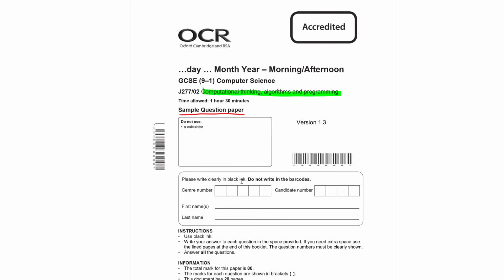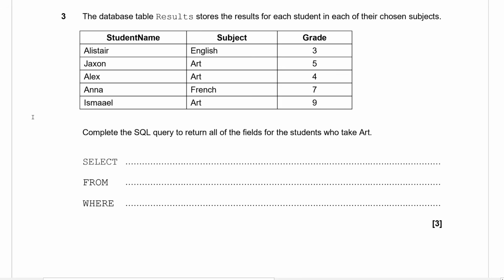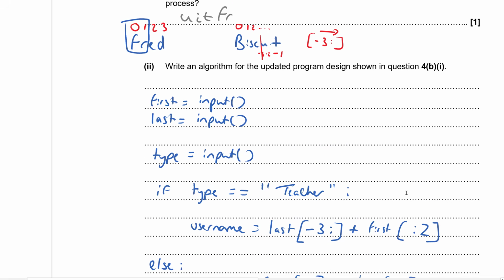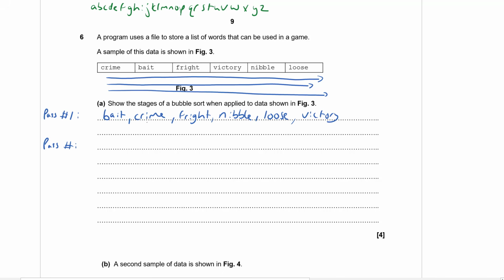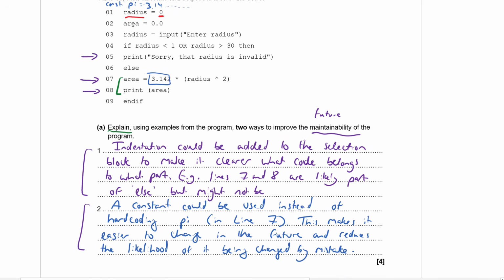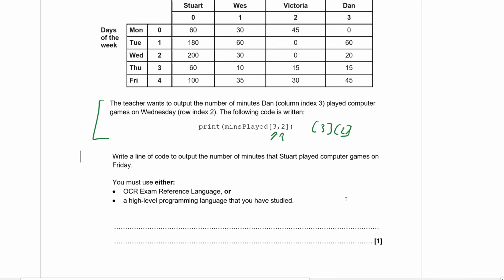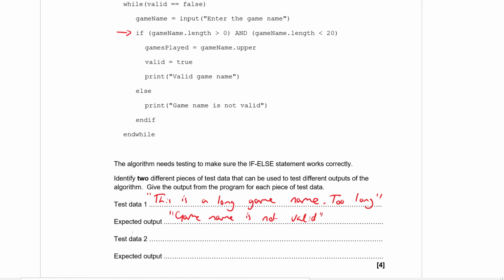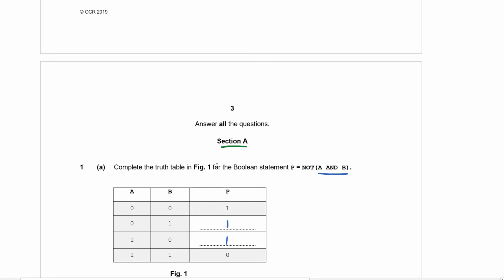OCR J277 GCSE Computer Science Sample Paper 2 Walkthrough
Providing some advice and possible solutions to the OCR GCSE (J277) Computer Science specimen exam paper for the 2nd exam paper.

To see the blank sample paper and mark scheme, see OCR's

All of my resources are available for teachers to buy